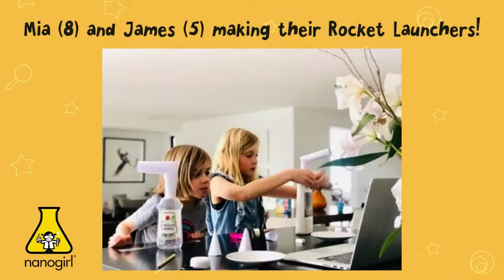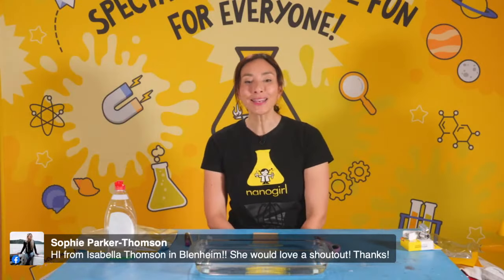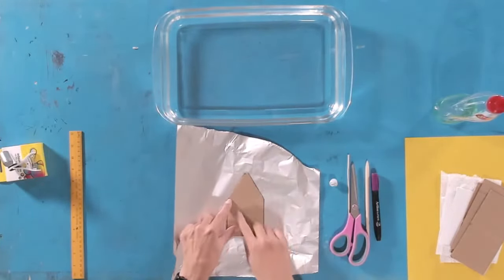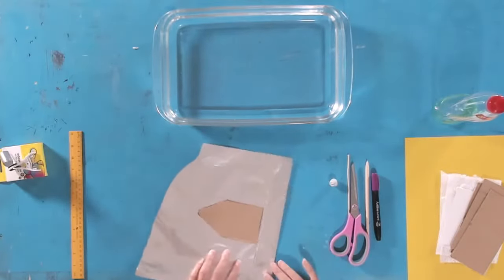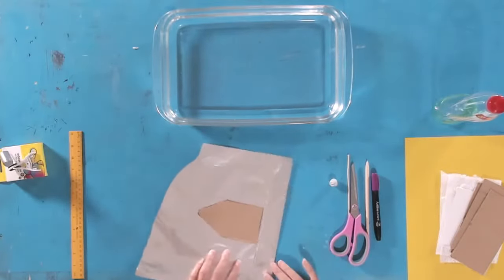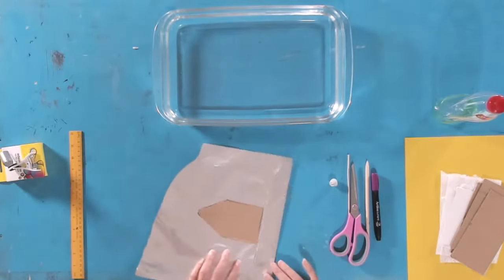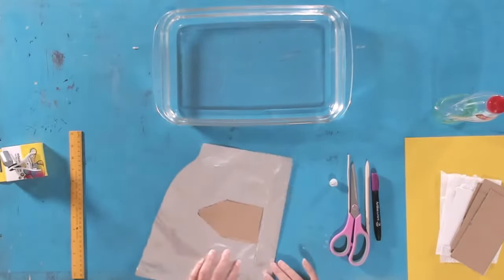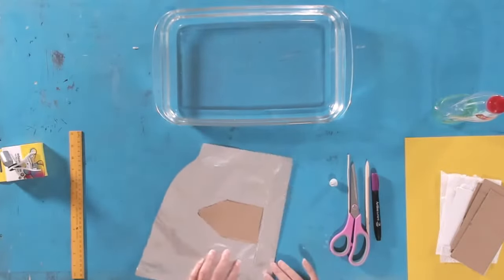Build your own BOAT! | STEM activity for kids to do at home in lockdown | Nanogirl Livestream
Today with Nanogirl, learn how to make to different self-propelled boats and explore the science of propulsion! It's an easy STEM project that kids can do at home, even in lockdown.

All you need is:
- Aluminium foil
- Cardboard
- Pencil
- Ruler
- Scissors
- Blu-tack
- Dishwashing liquid
- Filled water container
- Wooden skewer, toothpick, or twig

Learn science at home with Nanogirl - we're streaming live at 3:30pm NZST every weekday to Facebook and YouTube.  Ask your questions or say hi in the comments on Facebook!